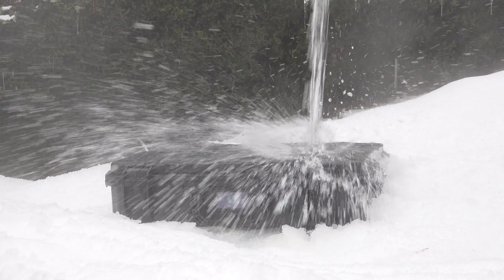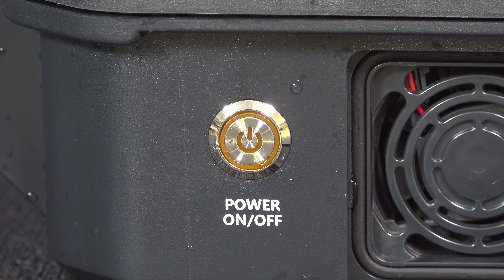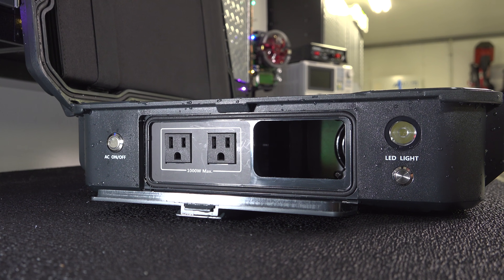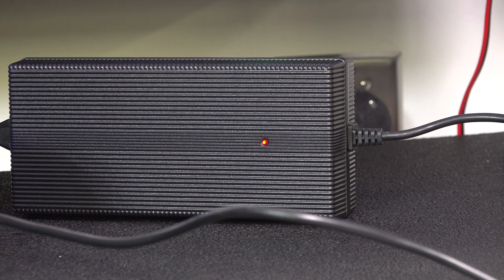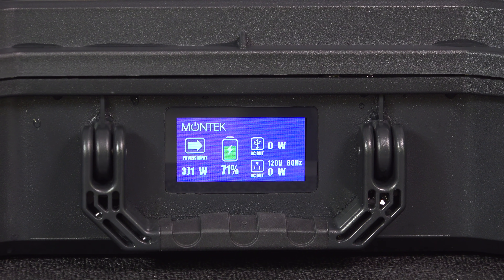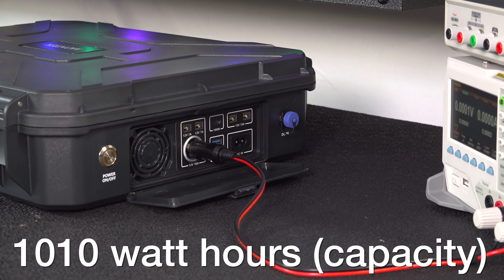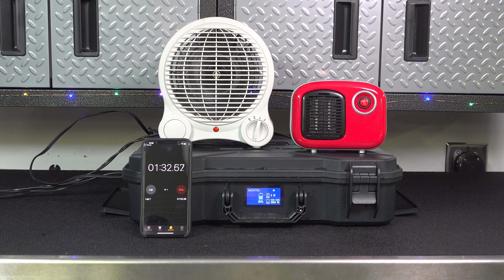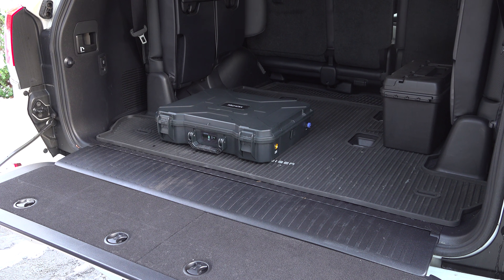Waterproof 1000 Watt Battery Generator CHEAP & Solar Power Station - Montek X-1000 Review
Waterproof 1000 Watt Power Station & Solar Generator - Montek X-1000

Backup power or power your next expedition. First ever, tough, water resistent power station, solar & battery generator! I test EVERYTHING Power quality, water resistance, battery capacity & more so you can be sure to get what you pay for. If Hummer made a generator this would be it!

This Kickstarter is over. But a fantastic alternative is the Jackery 1000
available now